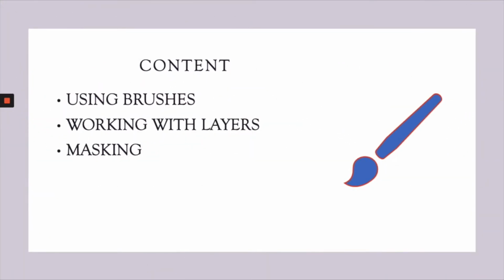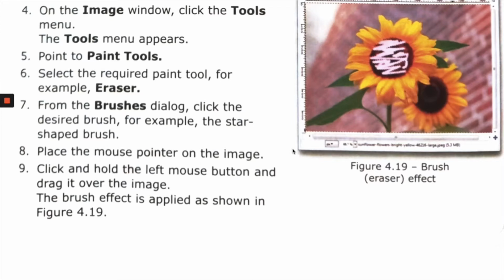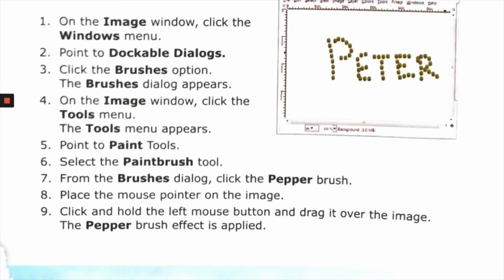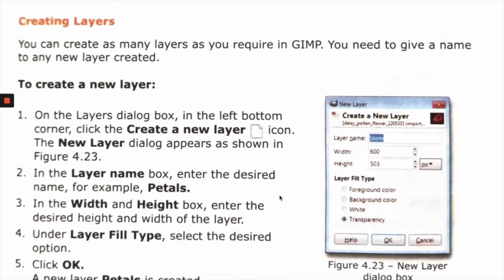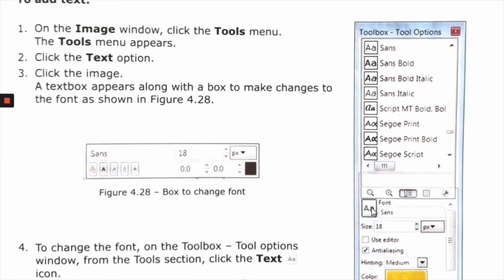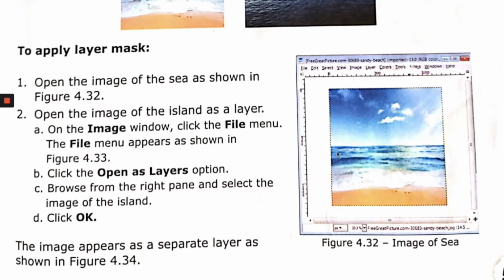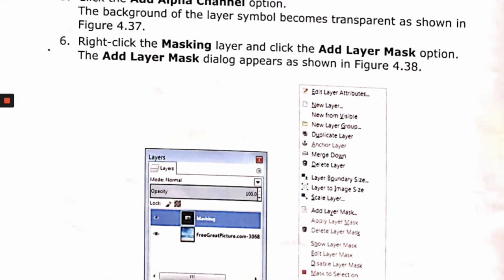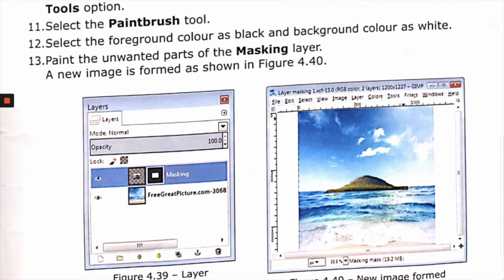Chapter 4 , Advanced GIMP Tools, Grade VII, Part 3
This video describes about brushes , layers and masking in GIMP.